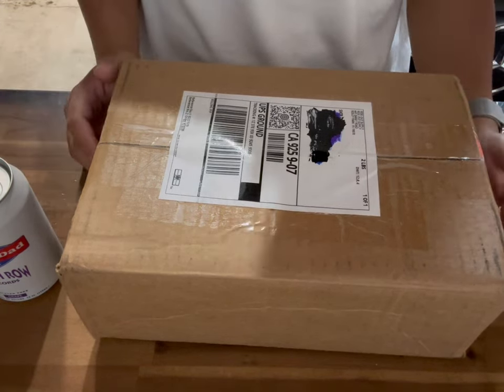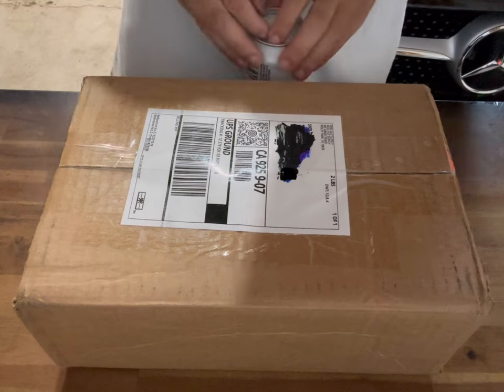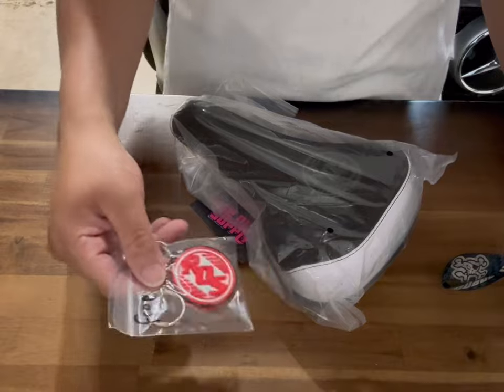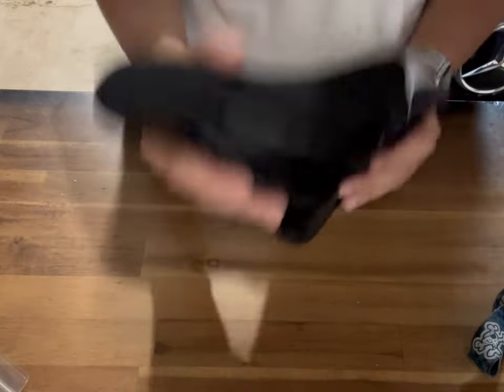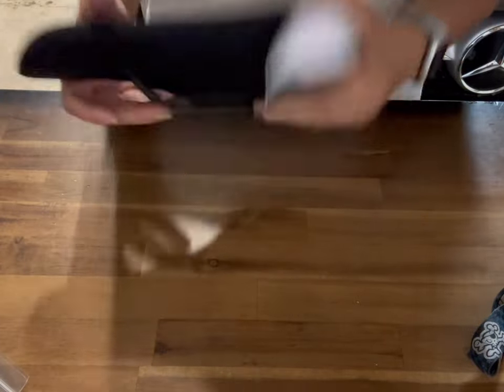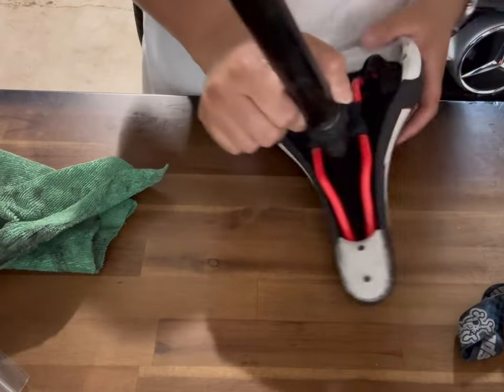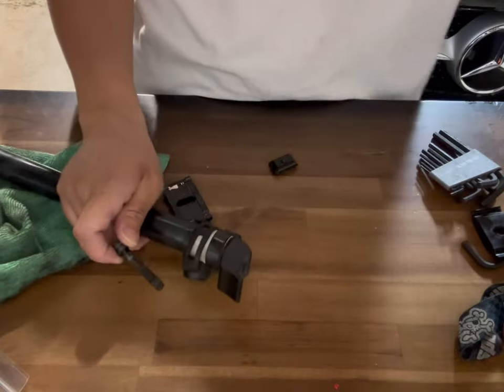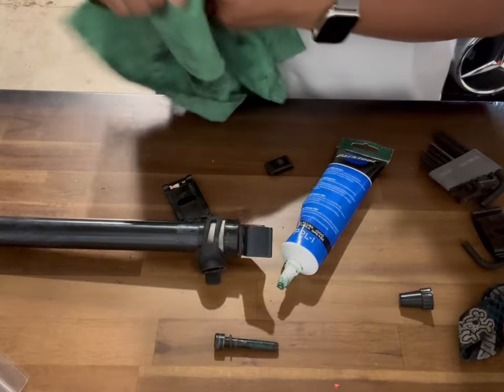Ride Out Supply ROS Reflective Seat: Unboxing, Review, & Installation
New and improved since the first time I bought a Reflective seat from them!! The only difference I see is it doesn’t read “Ride Out Supply” in the back of the seat. Other than that, this is a comfortable seat and a great upgrade to the current stock seat on your SE Bike.